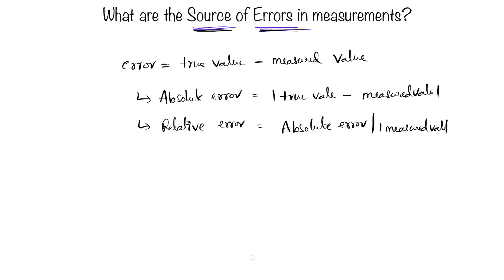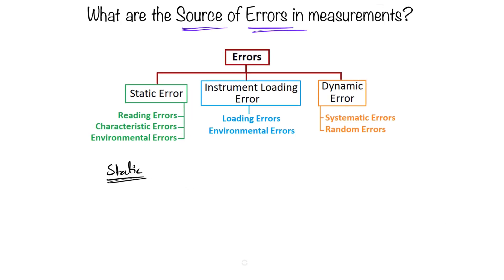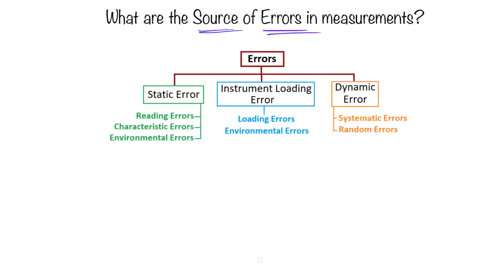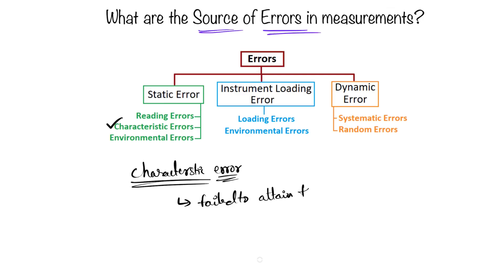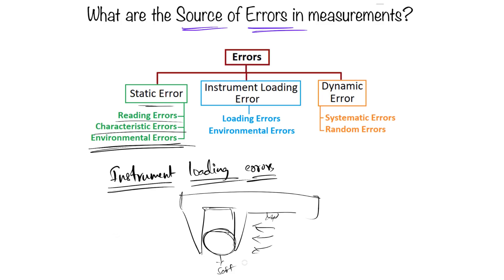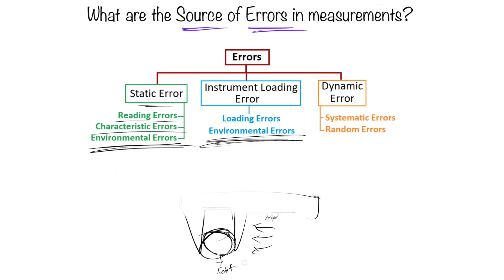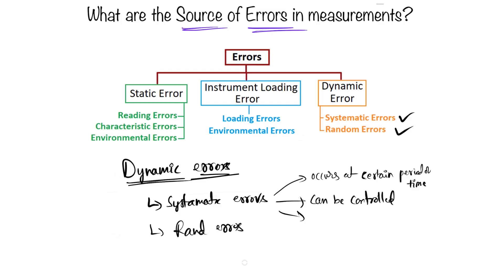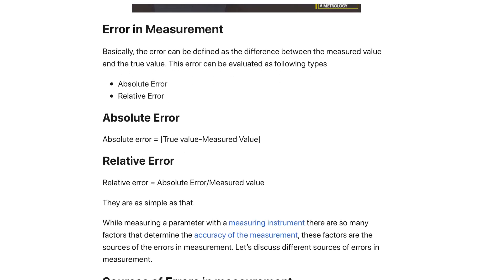What are the sources of errors in measurement?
Yes, it is not possible to measure the true value of an object, there will be definitely an existence of error either it can be very small (Negligible) or considerable based on application. This error can be evaluated as either an absolute error or a relative error. In this video, we have discussed all the different sources of errors,
1.Static Errors
2.Instrumental Loading Errors
3.Dynamic Errors (Systematic errors, Random errors)